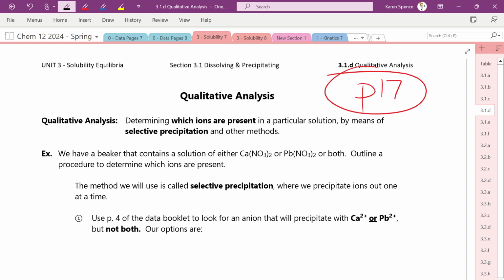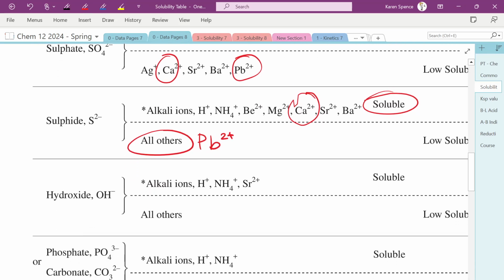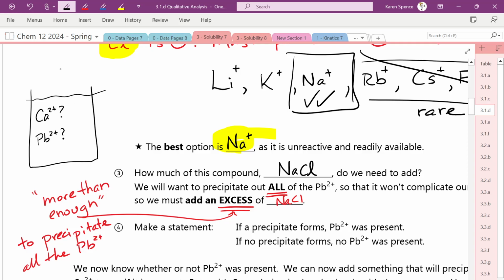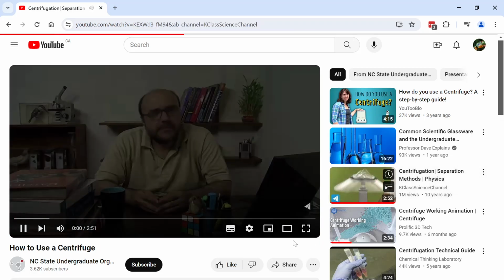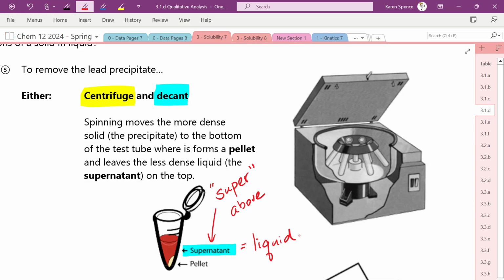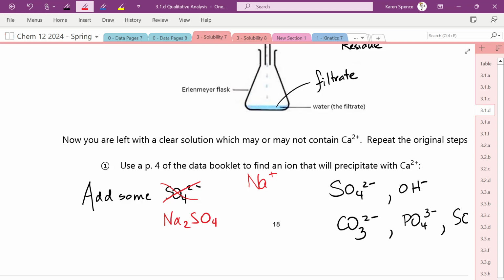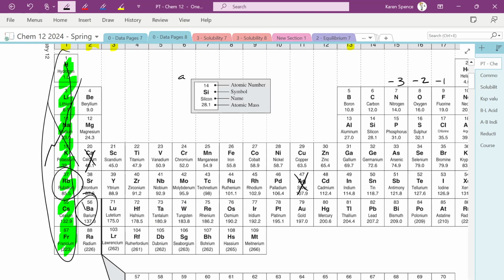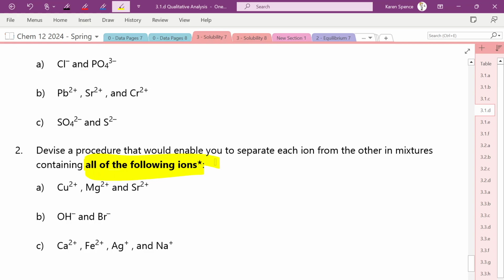2024-04-22 Qualitative Analysis